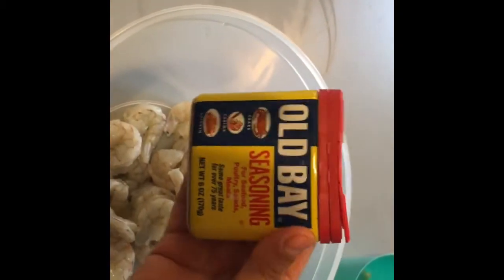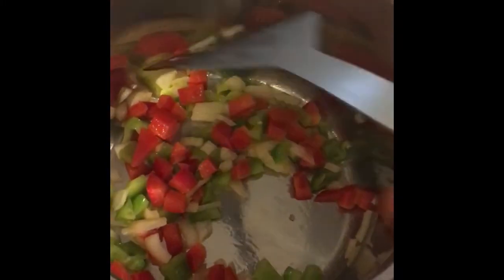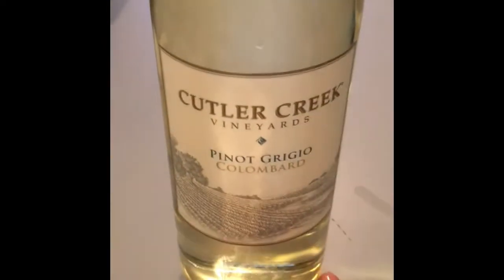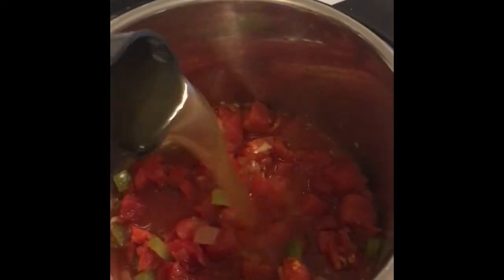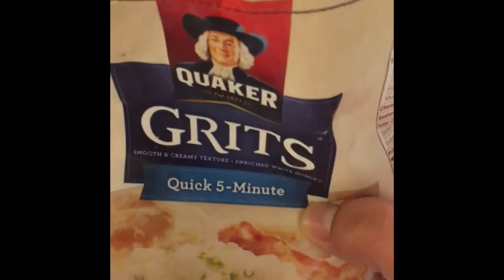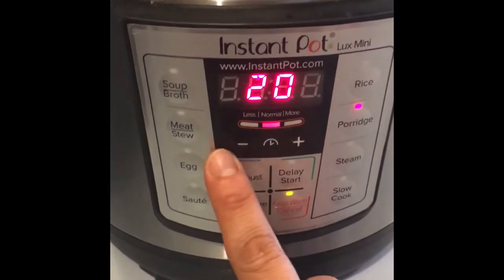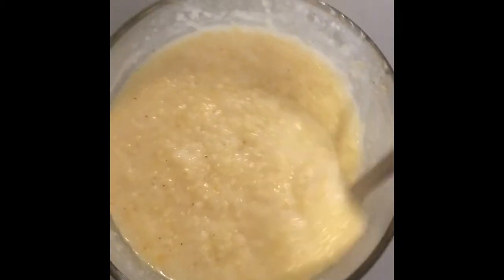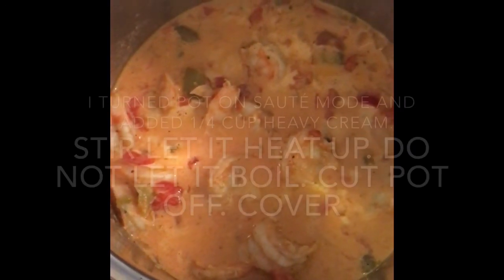Instant pot Shrimp and Grits| Deliciously good